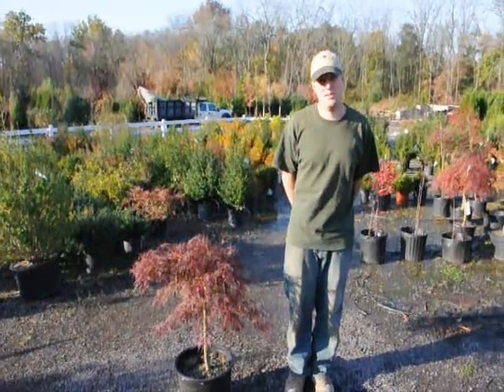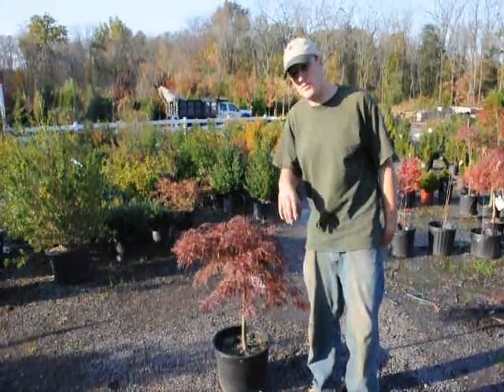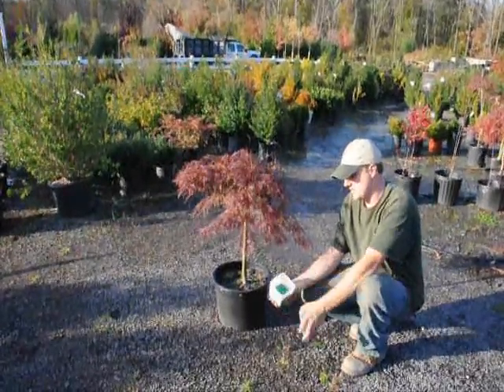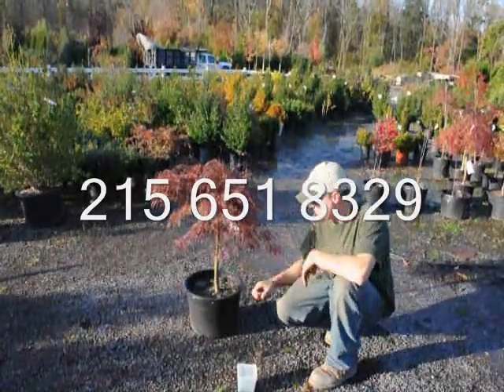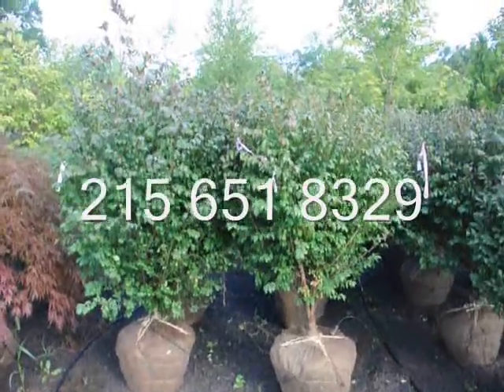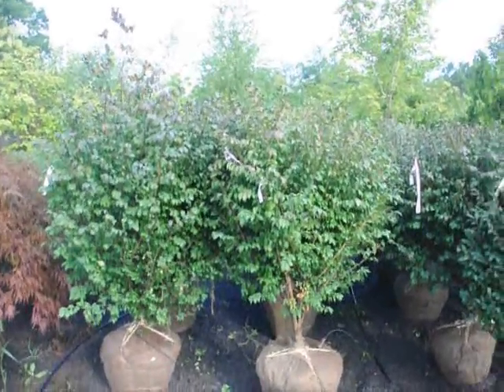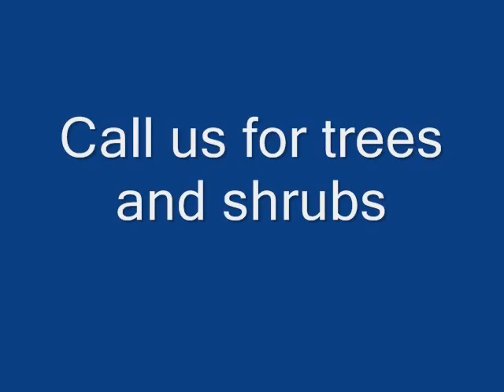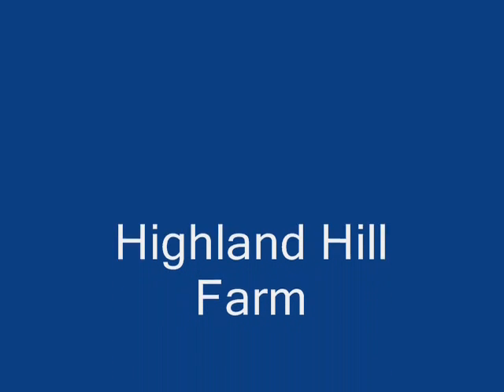101 uses of Red....in the Landscape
Red Is a Great Landscape Color Call us at 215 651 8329 Highland Hill Farm We deliver and plant for You. Great trees and shrubs. AEGLE MARMELOS - Bael Fruit, Golden Apple, Bengal Quince
ALEURITES MOLUCCANA - Candlenut, Country Walnut
ANACARDIUM OCCIDENTAL - Cashew
ANNONA CHERIMOLA - Cherimoya
ANNONA CHERIMOLA X A. SQUAMOSA
ANNONA DIVERSIFOLIA - Illama
ANNONA MONTANA - Mountain soursop
ANNONA MURICATA - Soursop, Guanabana
ANNONA PURPUREA - Soncoya
ANNONA RETICULATA - Custard apple, Bullock's Heart
ANNONA SQUAMOSA - Sugar Apple, Sweetsop
ANTIDESMA BUNIUS - Bignai, Bignay
ANTIDESMA DALLACHYANUM - Herbert River Cherry
ARAUCARIA ARAUCANA - Monkey Puzzle Tree
ARAUCARIA BIDWILLI - Bunya-Bunya, Brunya
ARTOCARPUS COMMUNIS - Breadfruit, Breadnut
ARTOCARPUS HYPARGYRAEUS - Kwaimuk
ARTOCARPUS INTEGRIFOLIA - Jackfruit, Jakfruit
ASIMINA TRILOBA - Pawpaw, Paw Paw
AVERRHOA BILIMBI - Bilimbi
AVERRHOA CARAMBOLA - Carambola, Star Fruit
BACTRIS GASIPAES - Pejibaye, Peach Palm
BERTHOLLETIA EXCELSA - Brazil Nut
BIXA ORELLANA - Achiote, Lipstick Tree, Annatto
BLIGHIA SAPIDA - Akee
BOMBAX GLABRA - Malabar Chestnut, Guiana Chestnut
BROMELIA BALANSAE
BROMELIA KARATAS
BROMELIA PINGUIN - Wild Pineapple, Pinguin
BROSIUM ALICASTRUM - Breadnut, Mayan Breadnut
BUTIA CAPITATA - Jelly Palm, Pindo Palm
BYRSONIMA CRASSIFOLIA - Nance, Golden Spoon
CAMELLIA SINENSIS - Tea
CANANGA ODORATA - Yang-yang, Ilang Ilang, Annona Asiatic
CANARIUM ALBUM - Chinese Olive, Pak Laam
CANARIUM OVATUM - Pili Nut, Java Almond
CARICA PAPAYA - Papaya, (Paw Paw Australia), Tree Melon
CARISSA CARANDAS - Karanda
CARISSA EDULIS - Egyptian Carissa
CARISSA MACROCARPA (C. grandflora) - Natal Plum
CASIMIROA EDULIS - White Sapote
CASIMIROA TETRAMERIA - Yellow Sapote, Wooly-Leaved Sapote
CECROPIA PELTATA - Cecropia, Trumpet Tree, Indian Snakework